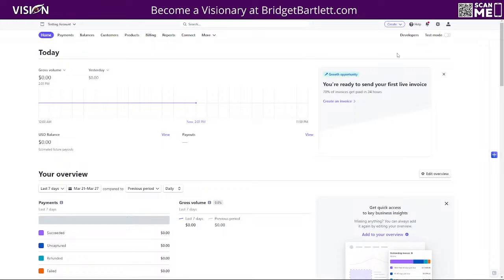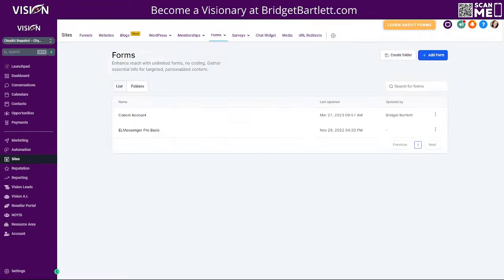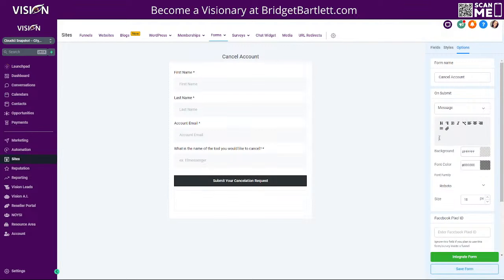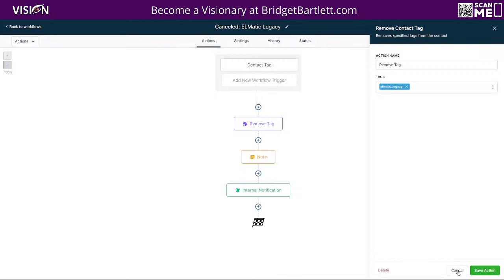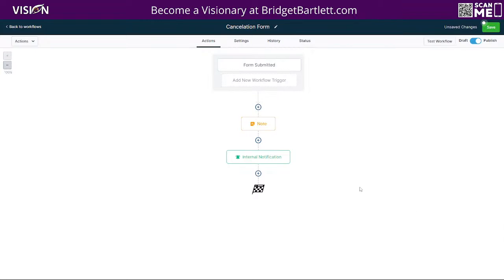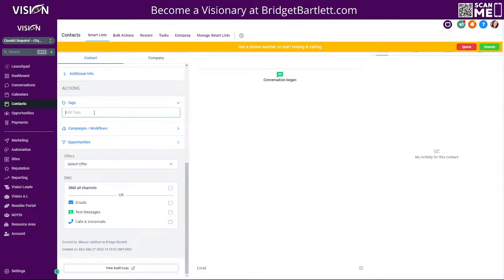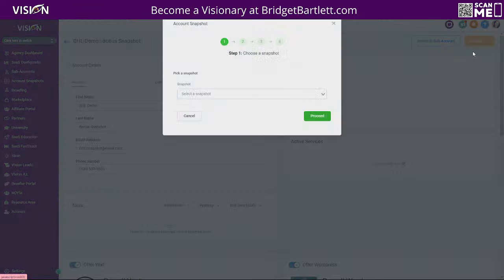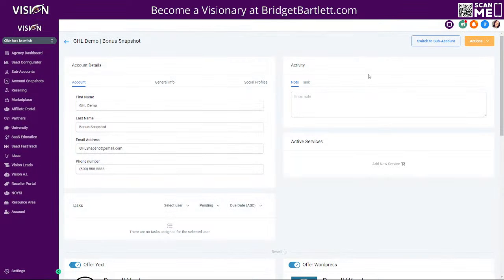How to Create a Simple Billing Portal in HighLevel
Create a simple billing portal in HighLevel.

I want to show you how to set up a simple billing portal for your customers inside HighLevel.

I already covered how to build a full Stripe customer portal, but Stripe does not always send the right emails to you as the business owner. So today I show you an easier way to handle billing and cancellations until you are ready for a more advanced automated process.

We start inside Stripe by setting up the customer portal settings, then we grab that billing link and drop it into a HighLevel custom value. From there, I walk through the cancellation form, the funnel page, and the workflow that adds notes to the contact record and sends you an email every time someone requests a cancellation. I also show a simple 31 day check in automation that reminds you to confirm a subscription actually went through in Stripe.

This whole process is built for anyone who wants a clean way to manage billing without extra stress or techy overwhelm.

Tomorrow I am going deeper and showing the fully automated version of this same process.

⏱️ Chapters:
00:00 What the Billing Portal Does
03:23 Adding the Billing Portal Custom Value
04:44 Building the Cancellation Form Page
06:48 Cancellation Workflow and Notes
10:12 Testing With a Test Contact
11:36 Loading Cancellation Items Into an Account

💬 Drop a comment: Have you set up a cancellation process for your customers yet?